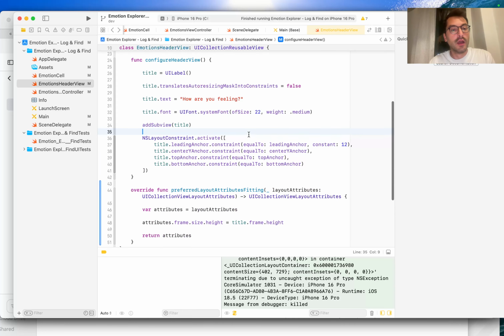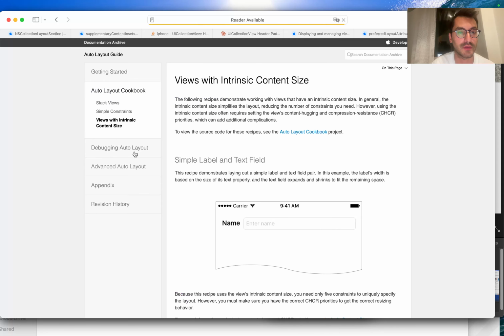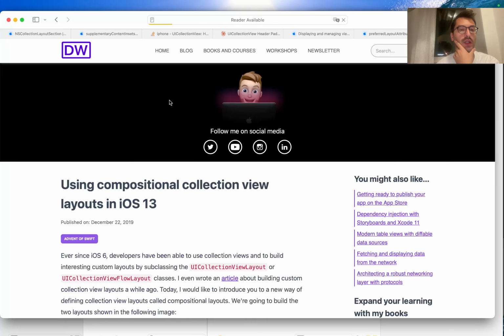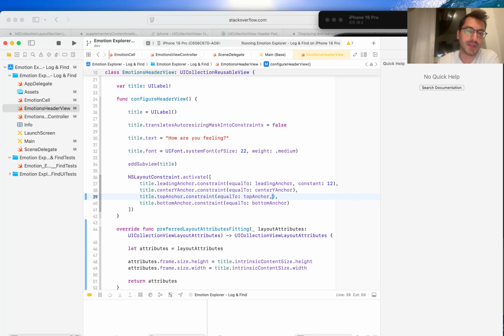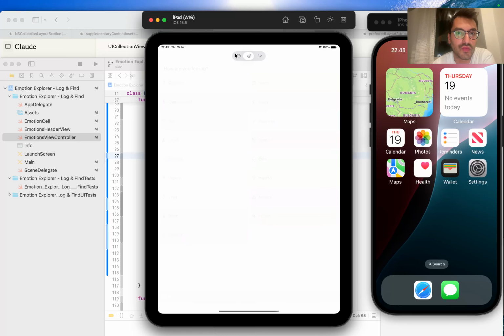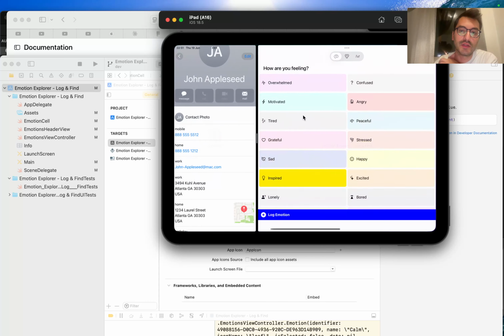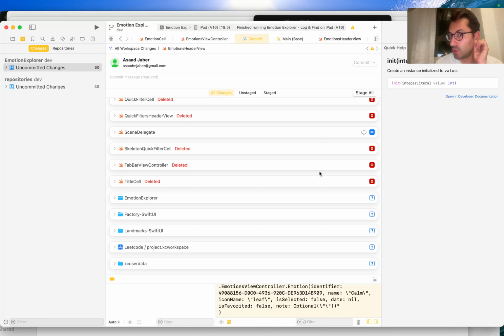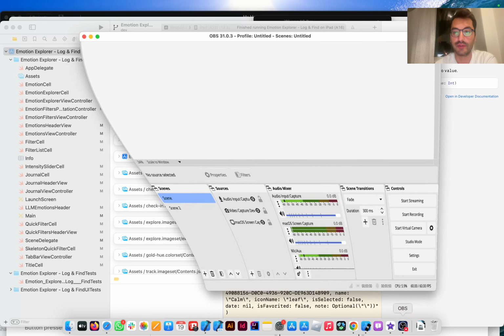Debugging Issue with Compositional Layout's Header View, Part 3